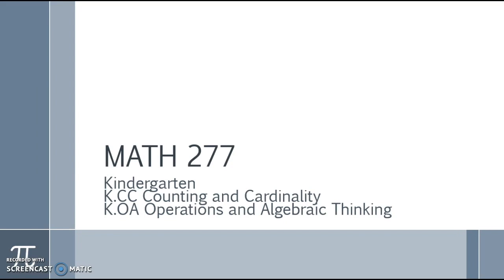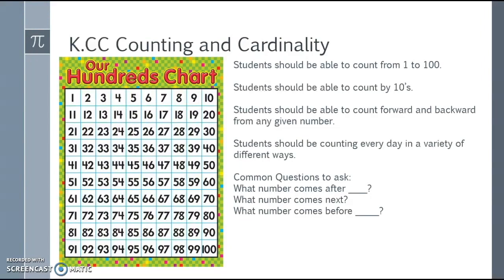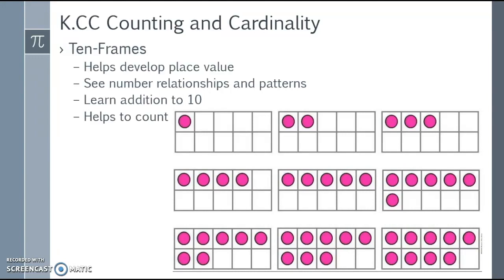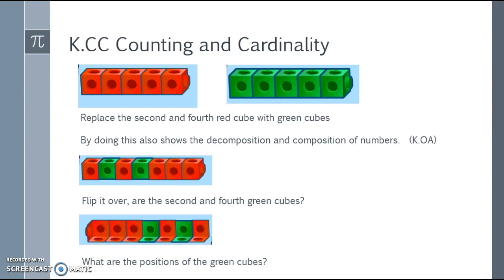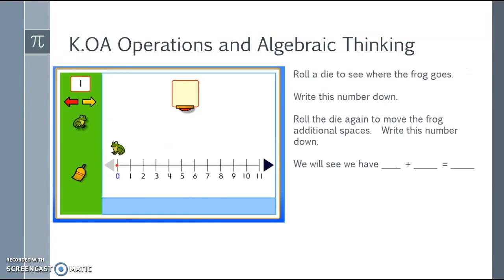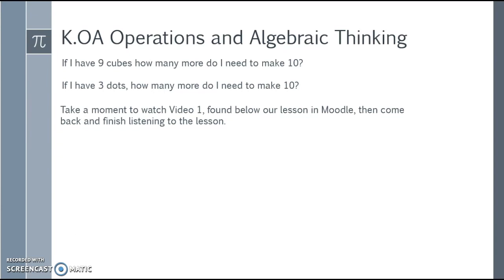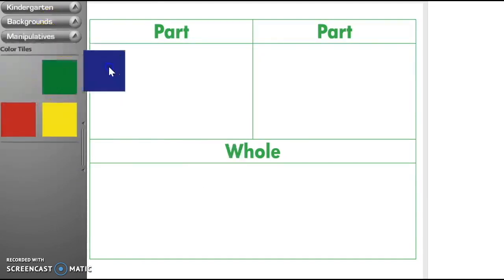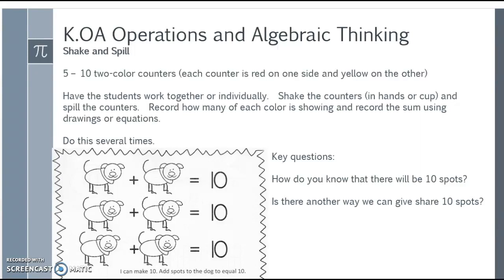EDUC 277: K.CC and K.OA